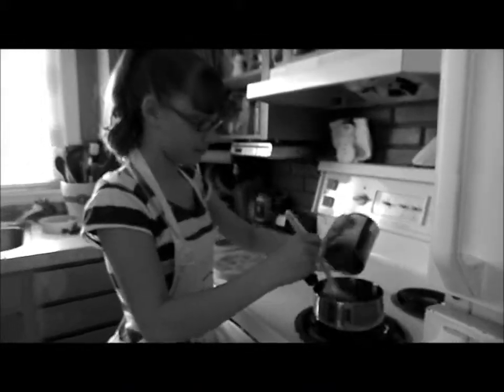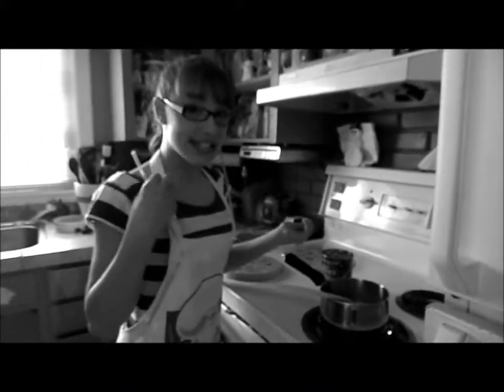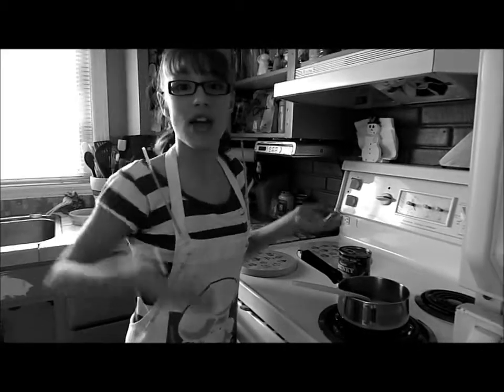Annonce publicitaire -Tabcui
Projet de français 10e année!